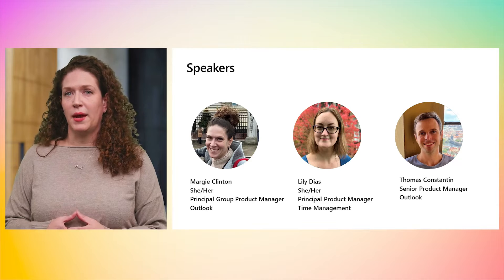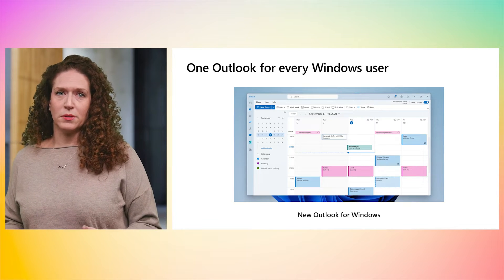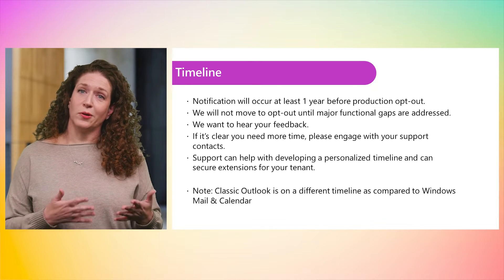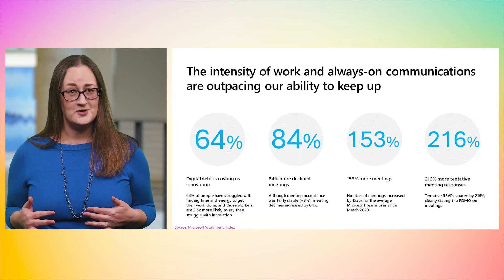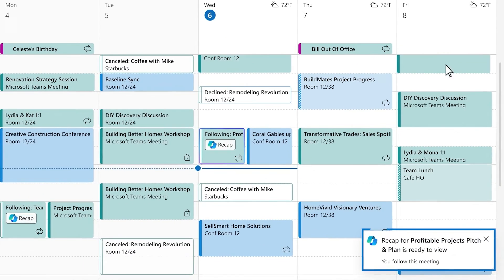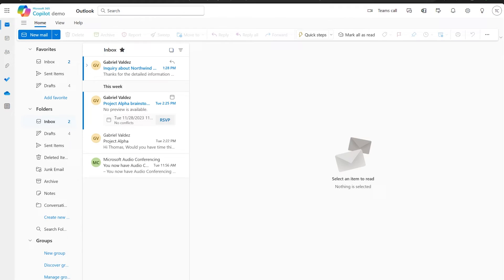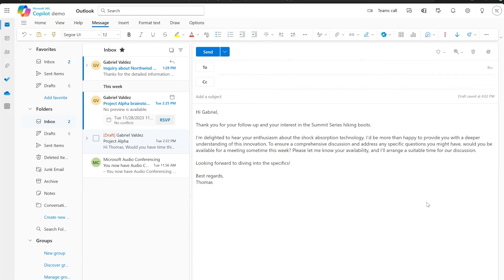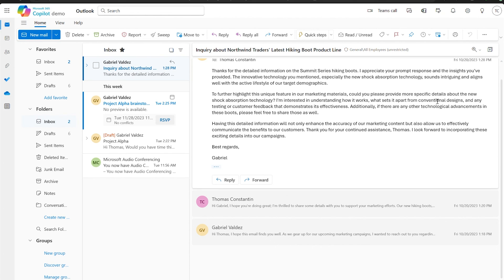The new Microsoft Outlook for Windows & Copilot help you achieve more | OD20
Join us for a session on the latest updates about the new Outlook for Windows and stay to learn all the new ways in which Copilot helps you achieve more and save time in Outlook - We'll go into a deep dive of recently announced and completely new features that help you manage your time better, catch up on meetings easily, and always be on top of what you need to do.

𝗦𝗽𝗲𝗮𝗸𝗲𝗿𝘀:
 * Lily Dias
 * Margie Clinton
 * Thomas Constantin
 * Ashima Mathur
 * Caitlin Hart
 * Jeff Kalvass

OD20 | English (US) | Modern Work